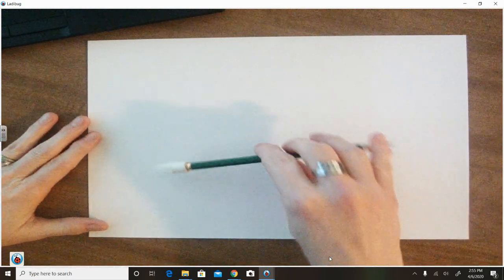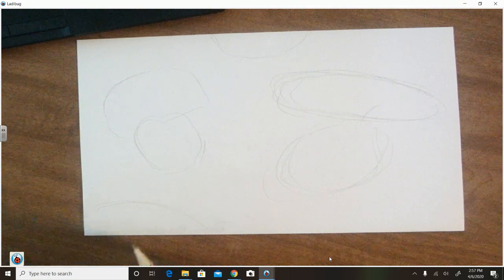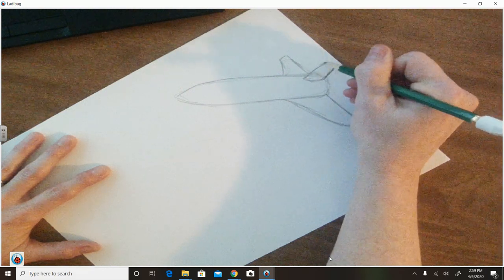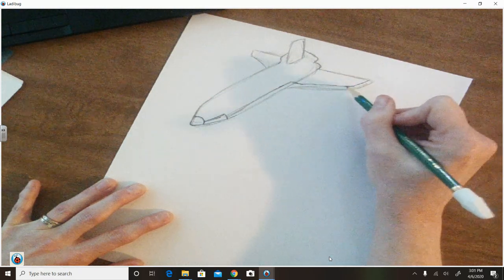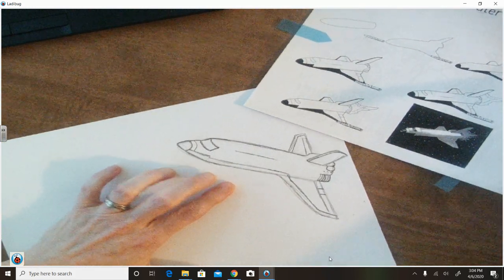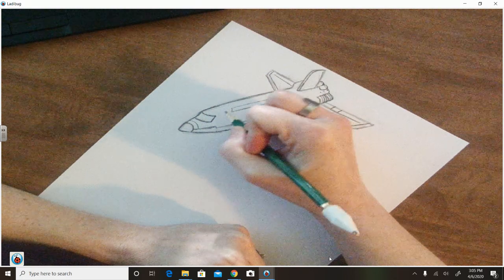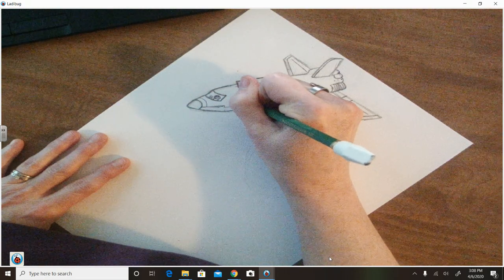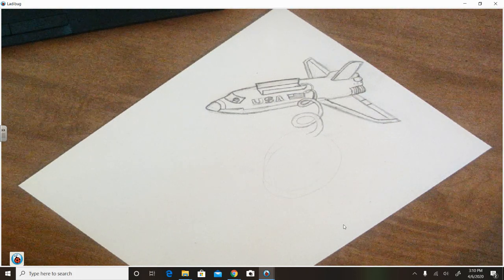Video #2 Space Shuttle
How to draw a simple Spacke Shuttle